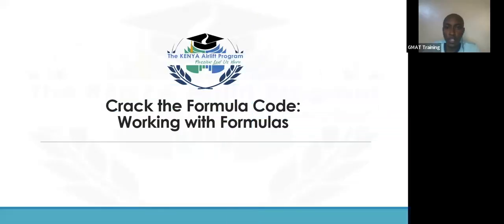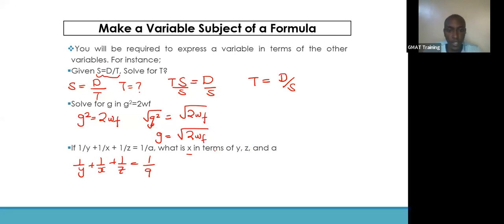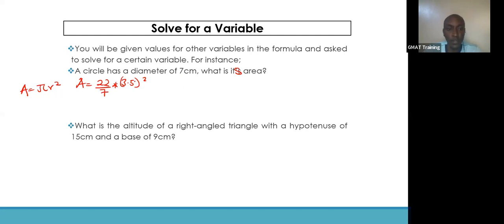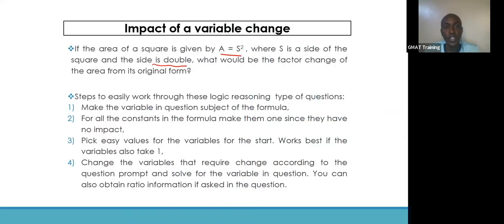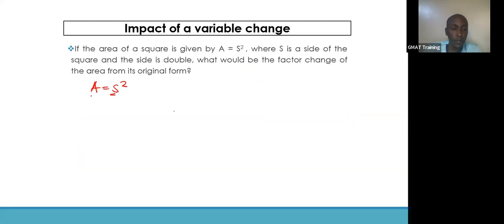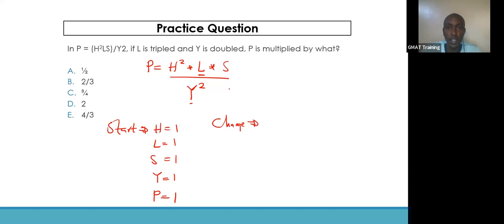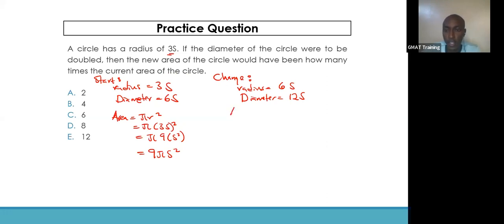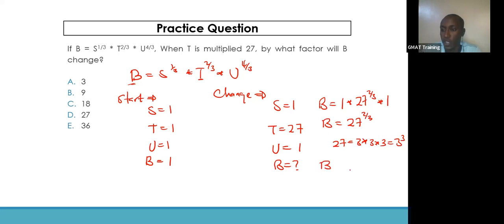GMAT Training| Mastering & Effectively Applying Formula Codes in GMAT Quant